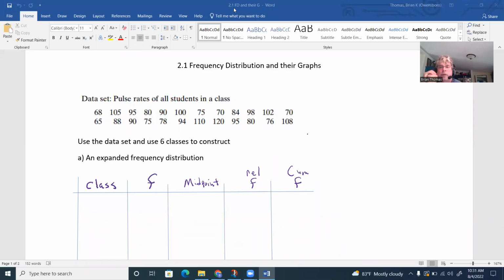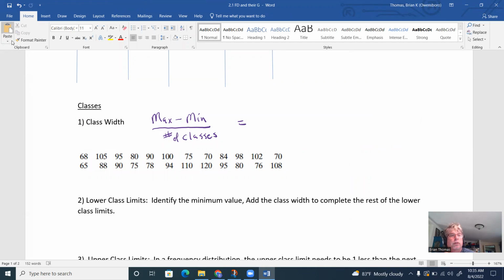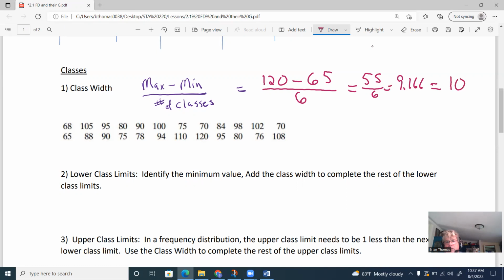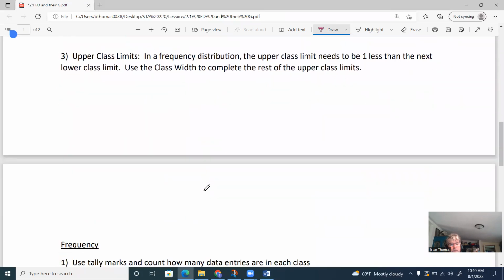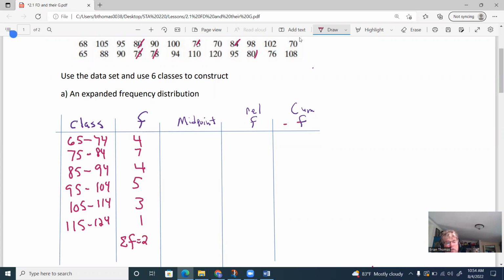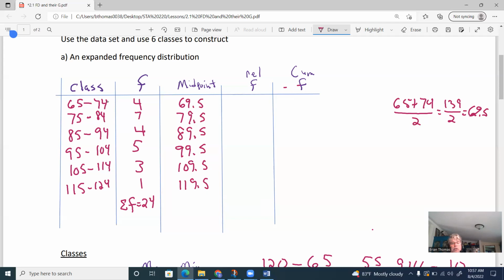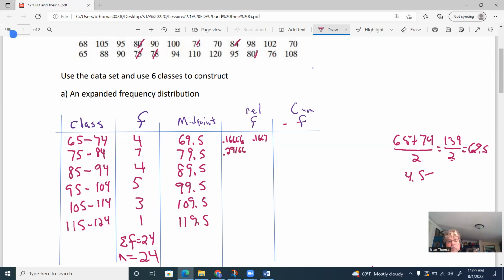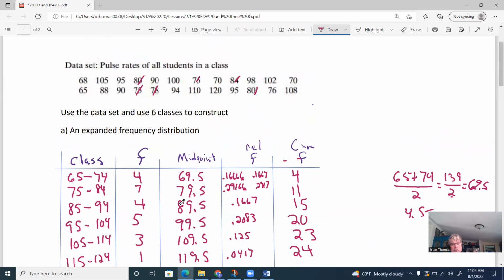2.1 Construct an Expanded Frequency Distribution